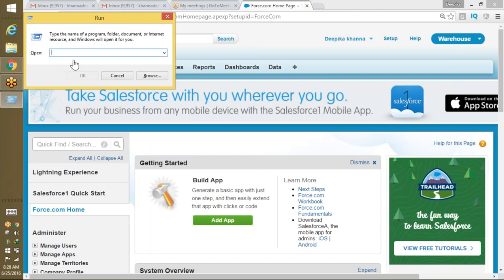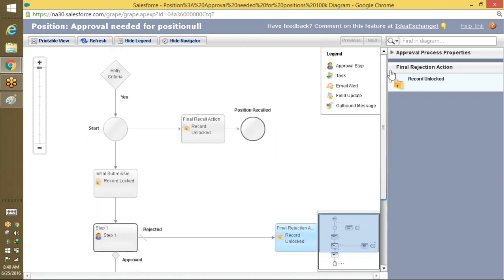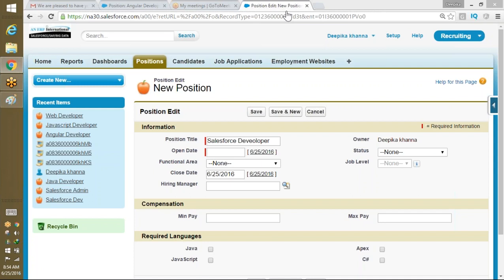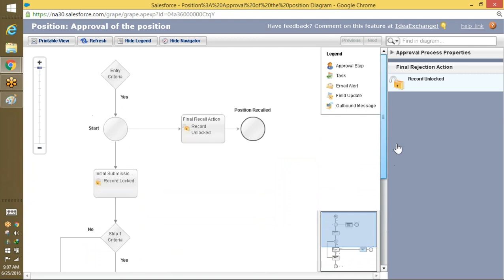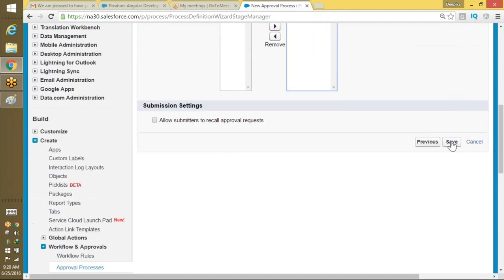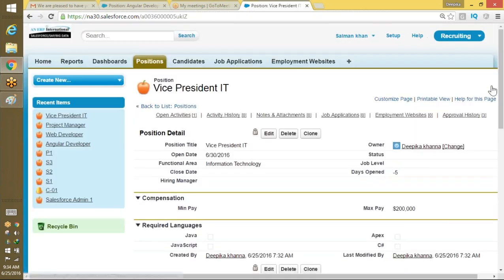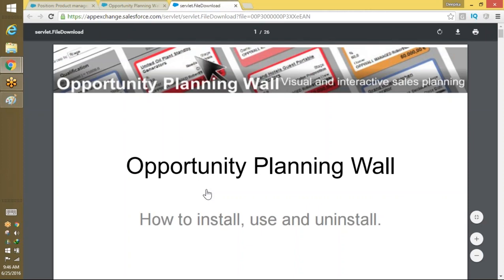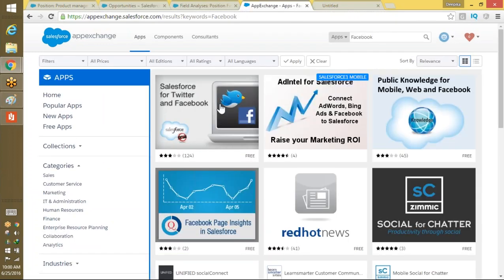approval process salesforce